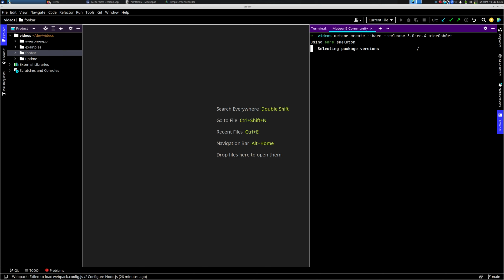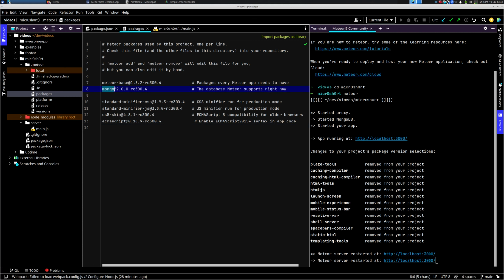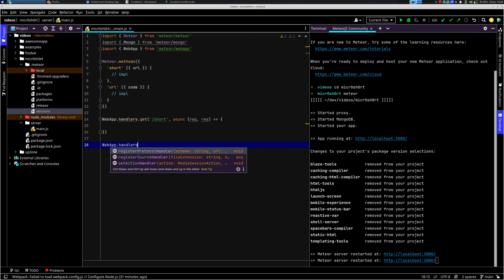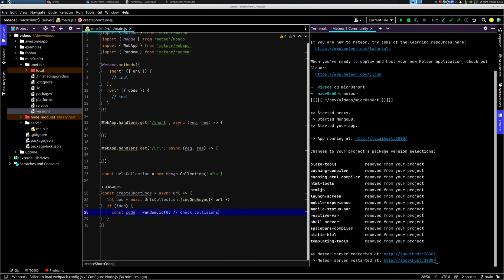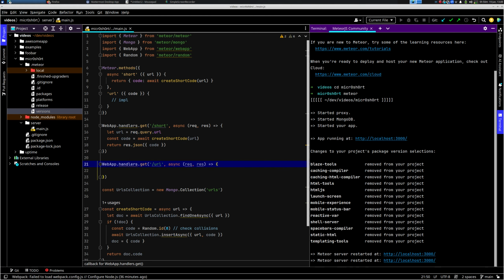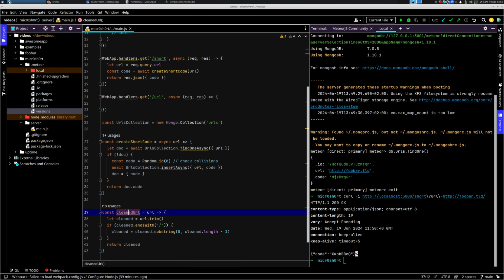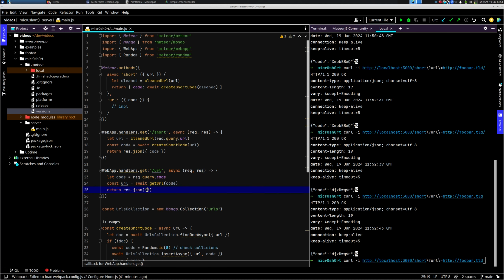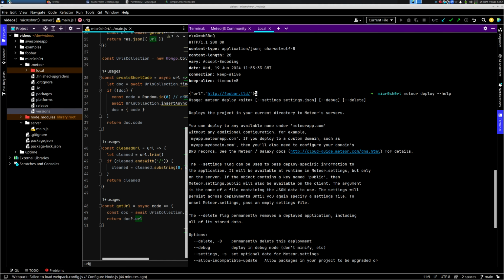MeteorJS 3.0 Microservice Tutorial 2024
Get $60 in free credits for Galaxy hosting, the number one hosting platform for MeteorJS apps

In this tutorial Jan Küster demonstrates how to create a headless Microservice with MeteorJS 3.0, ready to deploy in 20 minutes.

Timestamps:
00:00 - Introduction
00:42 - Create a new Microservice with Meteor 3.0
01:35 - Add main entry point
02:39 - Remove unused packages
04:00 - Create high-level API
06:40 - Implement createShortCode function
09:45 - Integrate createShortCode into API
11:29 - Test /short endpoint using CURL
12:20 - Open local database from cli
12:45 - Handling trailing slashes
14:57 - Restore URL from given code
17:04 - Final testing using curl
18:25 - summary and wrap-up

👋 Regular hosts are Meteor Community Ambassadors:

  Jan Dvorak/@StorytellerCZ
  Jan Küster/@jankapunkt
  + recurring guests